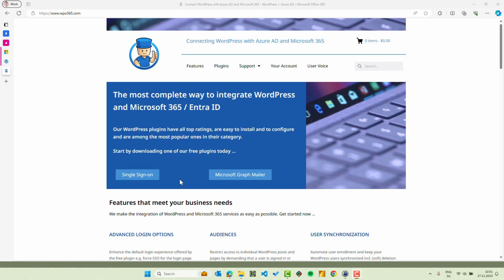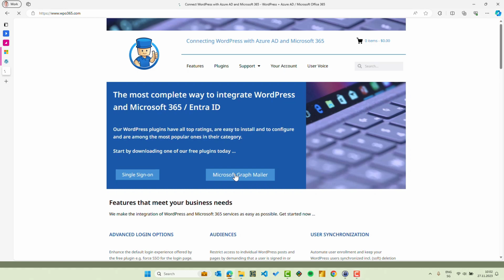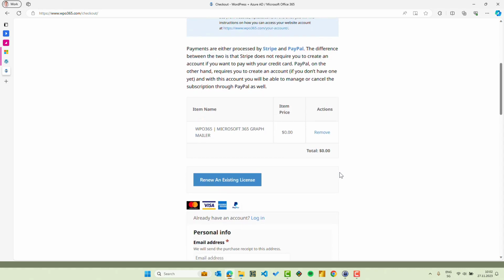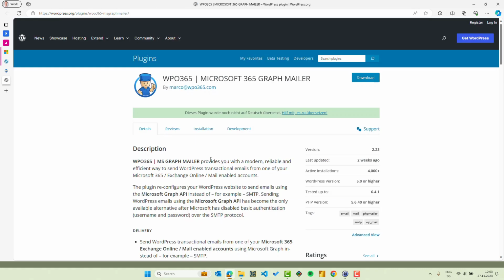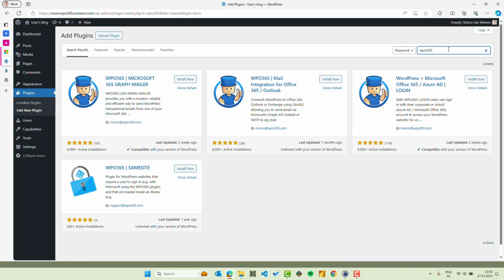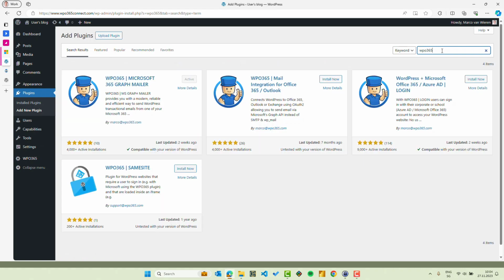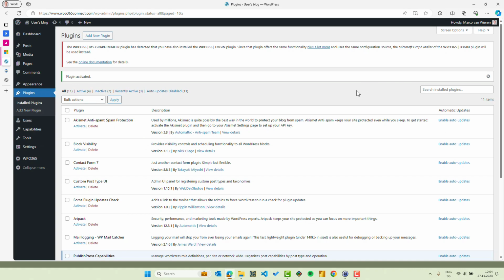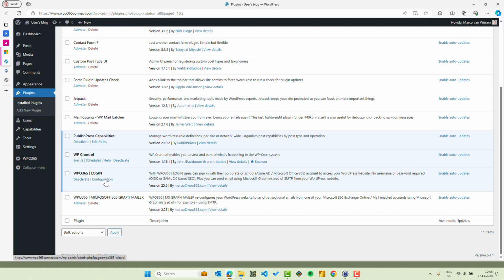Lesson | Installation from WordPress org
In this video tutorial I am showing you how you can install the free WPO365 | LOGIN and WPO365 | MICROSOFT GRAPH MAILER plugins from the WordPress.org Plugins Directory.